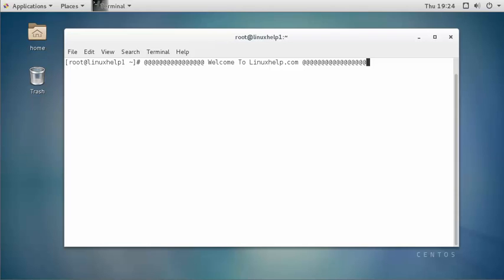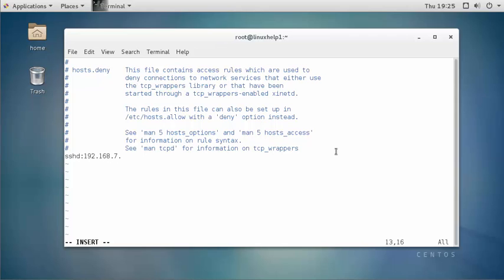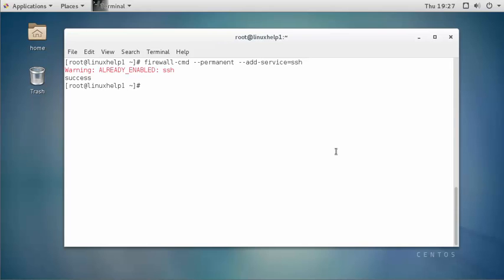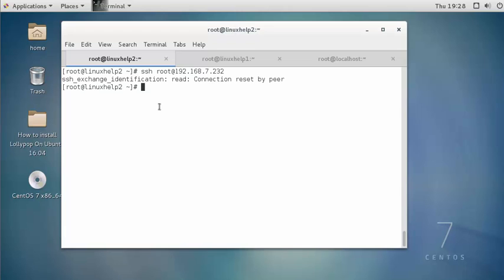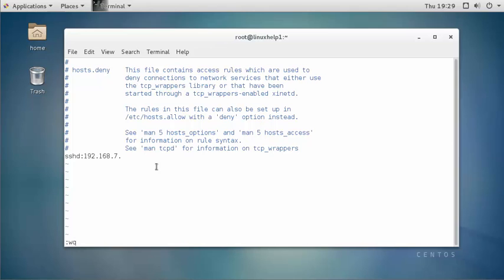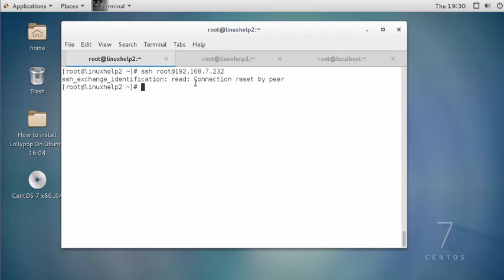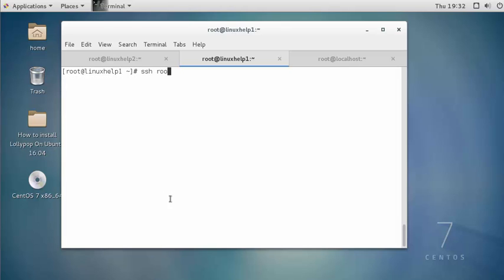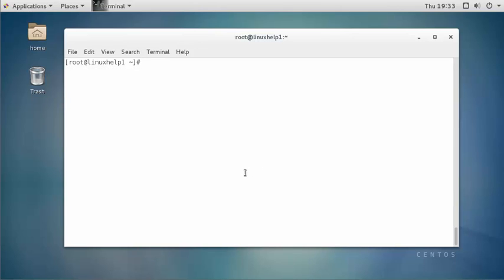How to block SSH access for client host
This video shows the procedure to block SSH access for client host. SSH is a network protocol that connects network services over a secured network.